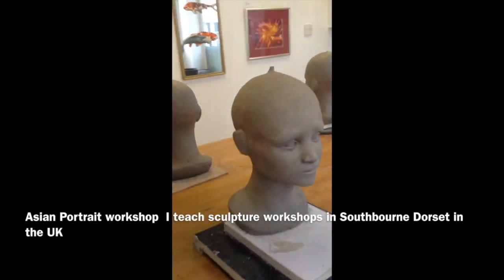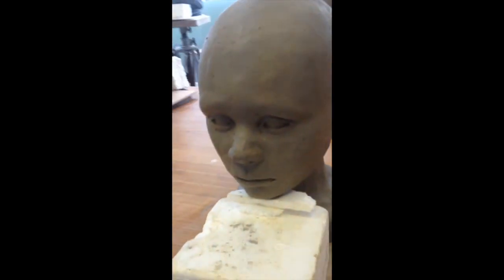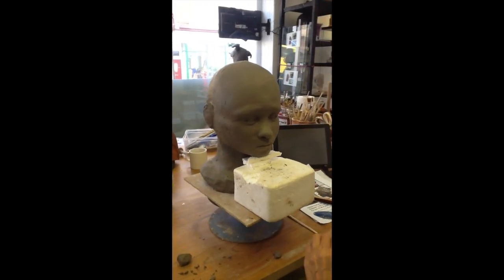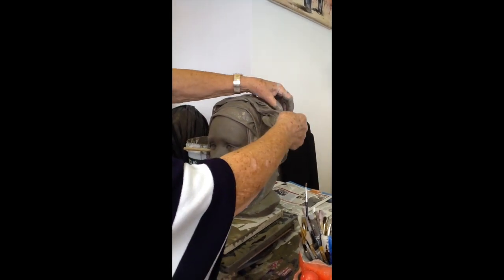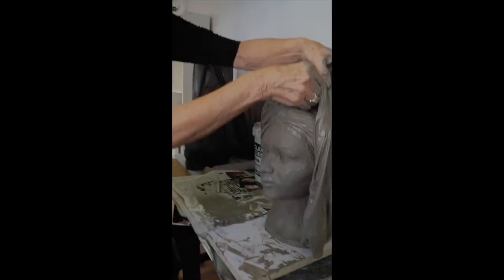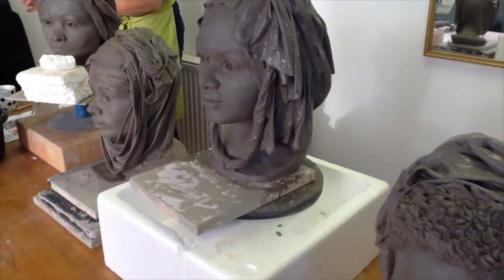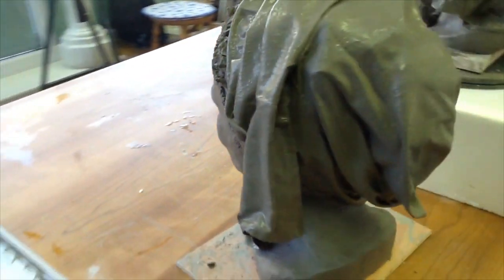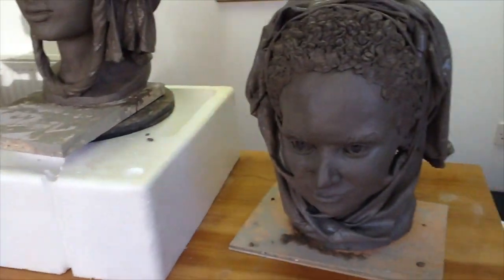How to Sculpt Fabric and Clay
This video demonstrates the technique of combining fabric and clay to create ethnic headdresses.